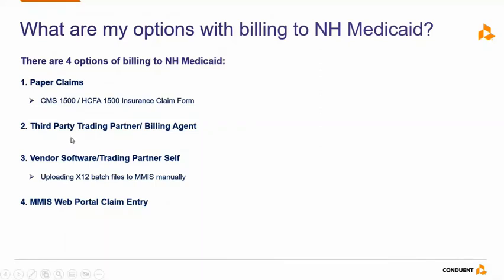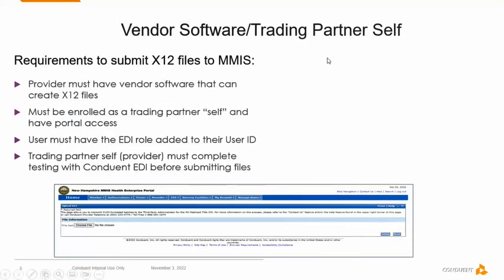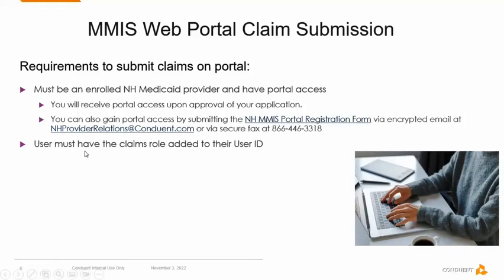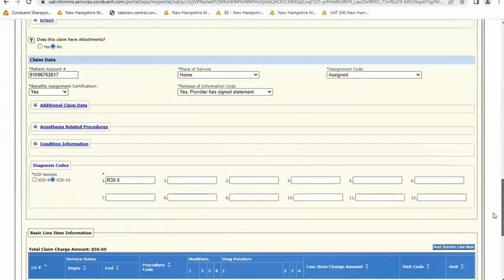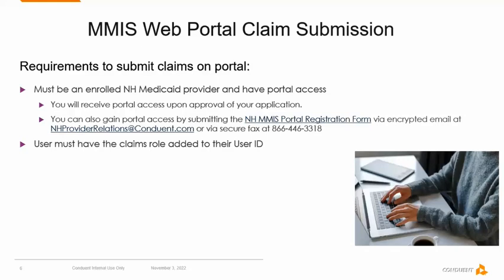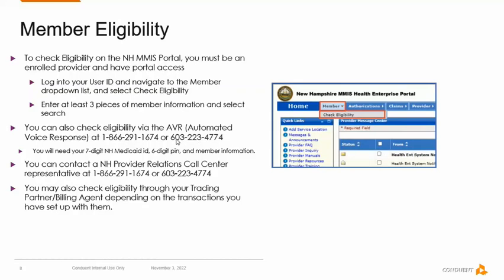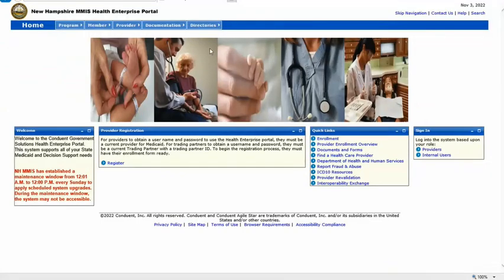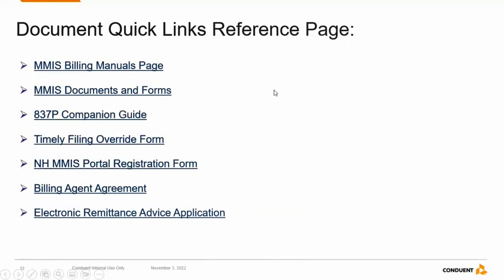Developmental Services: MMIS Claims Submission Overview